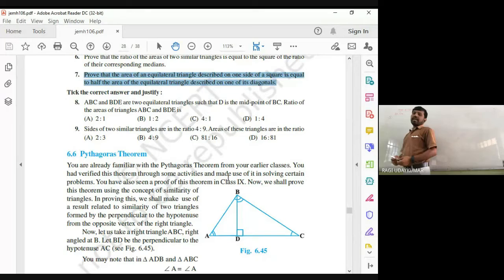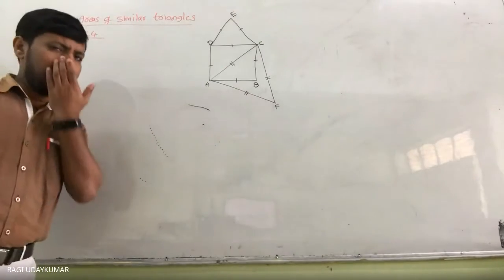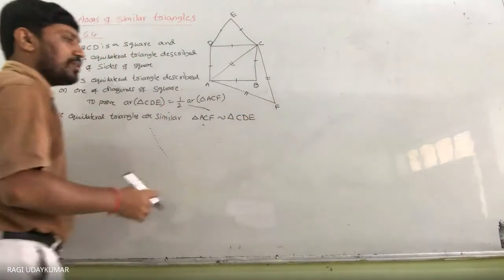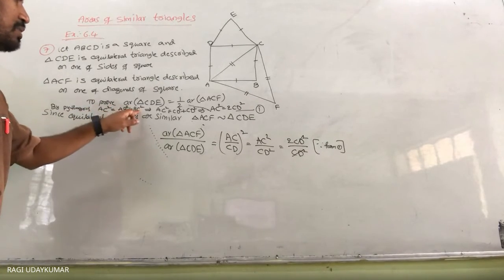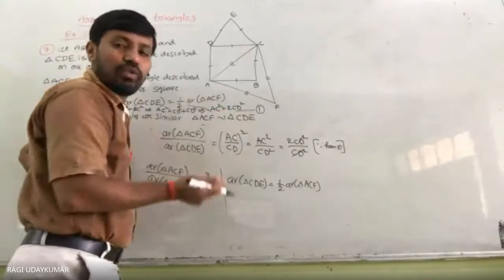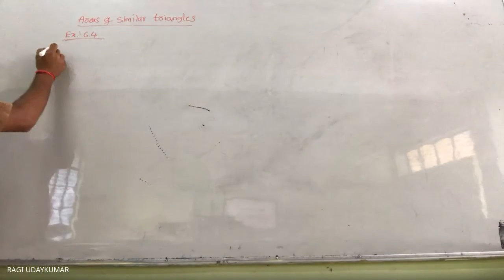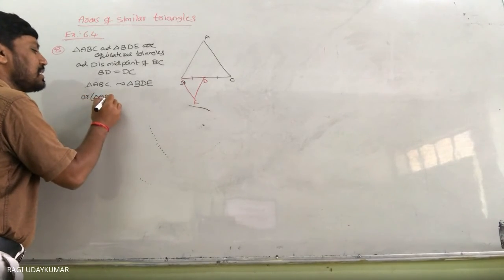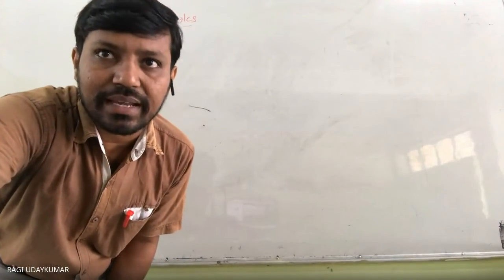CLASS10#MATHS#NCERT# EX 6.4 7,8,9